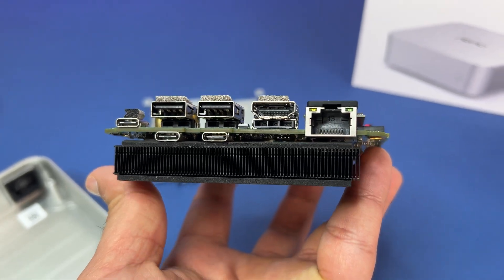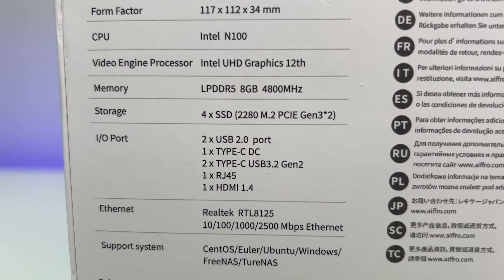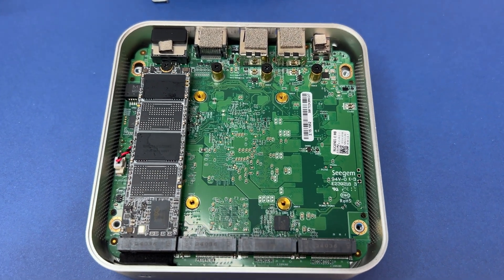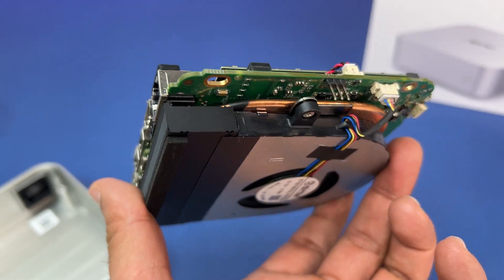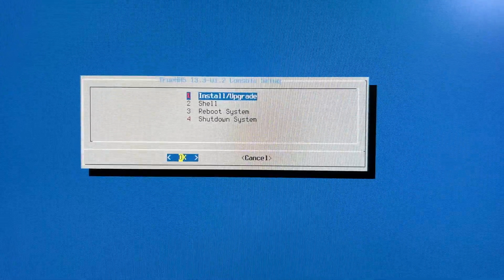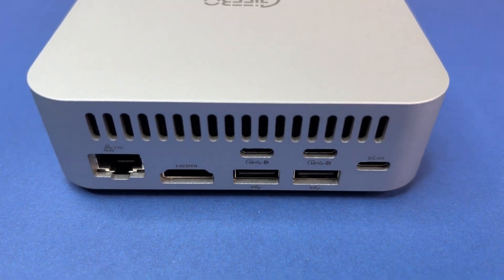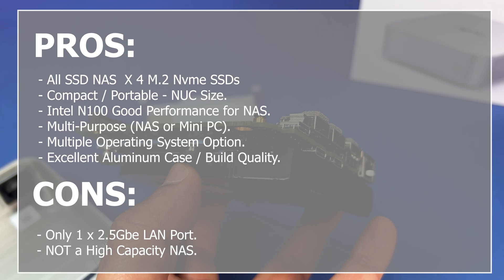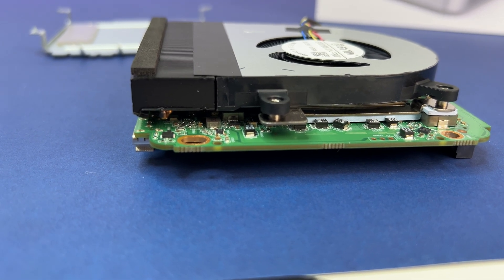Aiffro K100 All-SSD NAS Review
00:00 - Intro
00:17 - Unboxing
00:25 - Specs and Ports
01:17 - Teardown
03:00 - Operating Systems
03:26 - BIOS
03:42 - Performance
04:29 - Final Summary